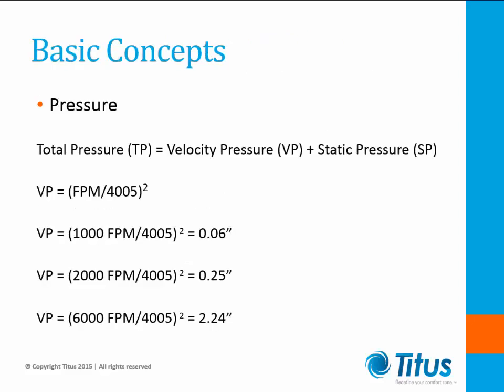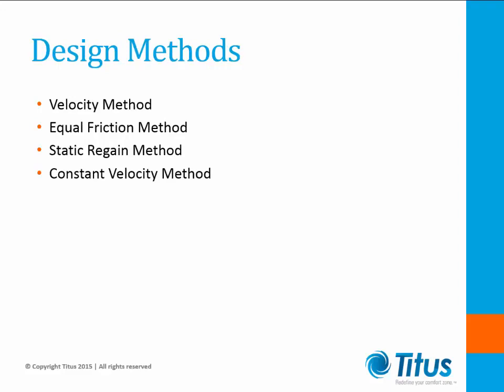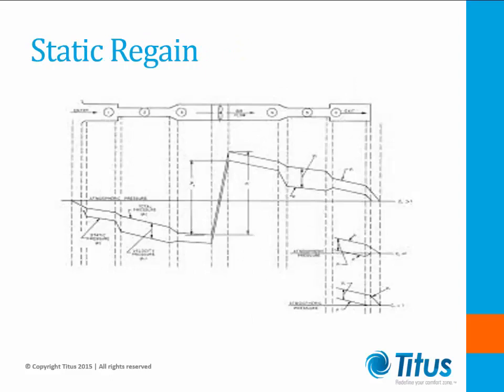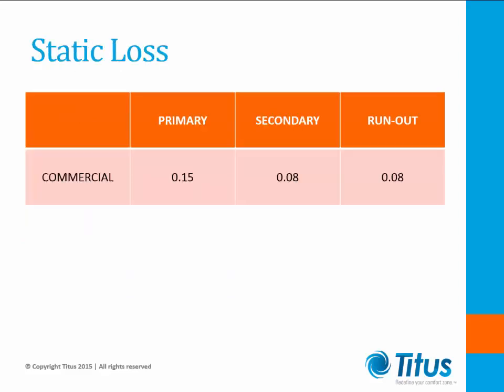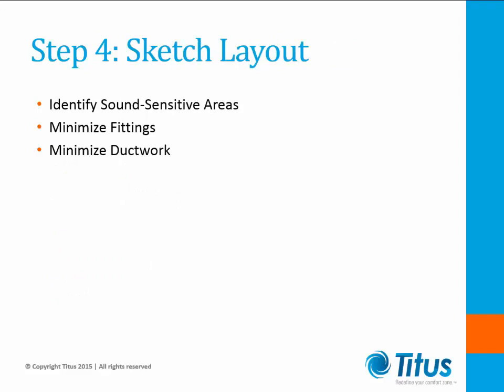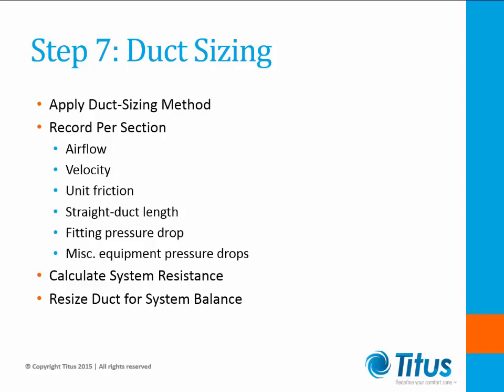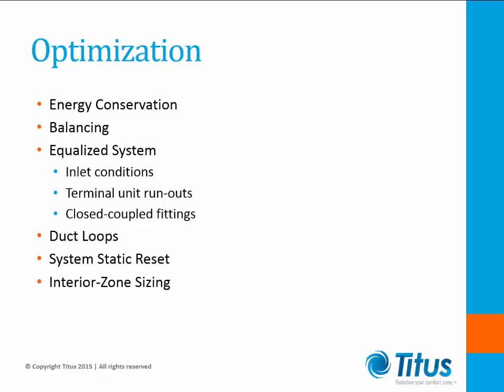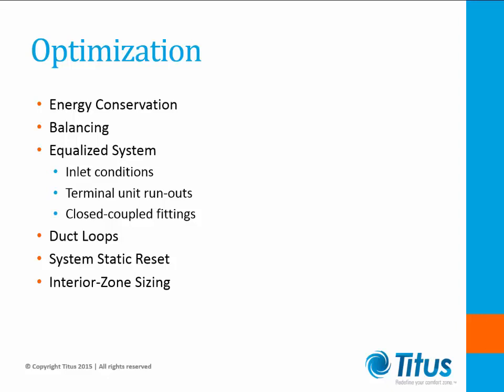Duct Design:- The complete course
Right-sizing of a heating, ventilation, and air-conditioning (HVAC) system is the selection of
equipment and the design of the air distribution system to meet the accurate predicted heating
and cooling loads of the house. The estimated heating and cooling loads are those required to
meet the inside design conditions on the design load day. The design load day is not the most
extreme weather conditions or the conditions that represent the majority of hours in a year.
Temperature swings are expected in the conditioned space during extreme weather, and the
system must be able to deliver comfort during the many hours of partial load conditions.
From hear you can study the compleet area of Duct Design.